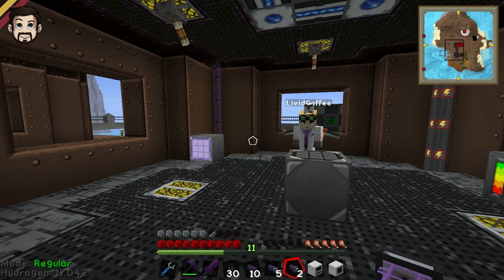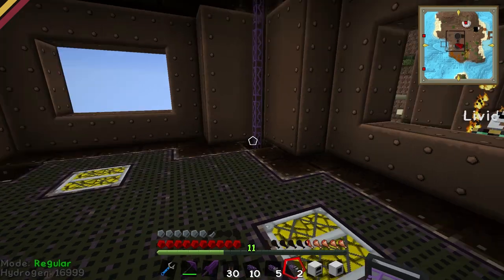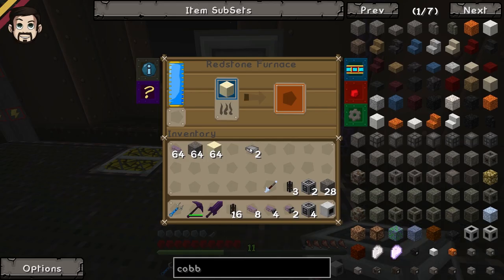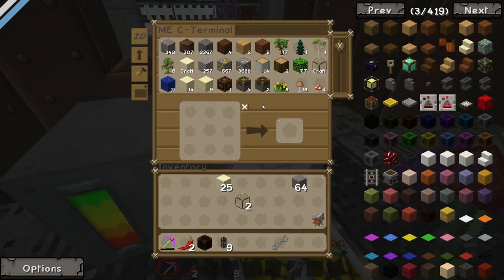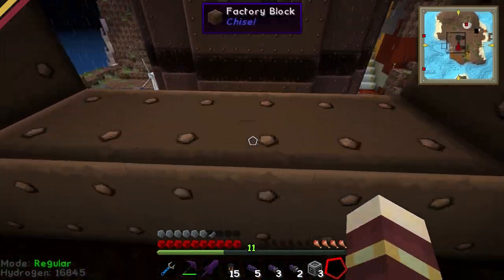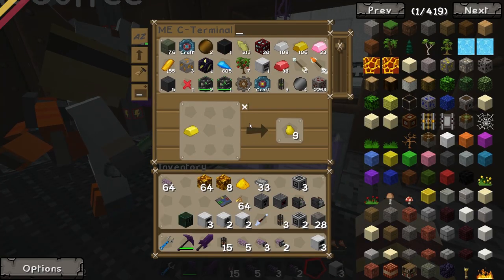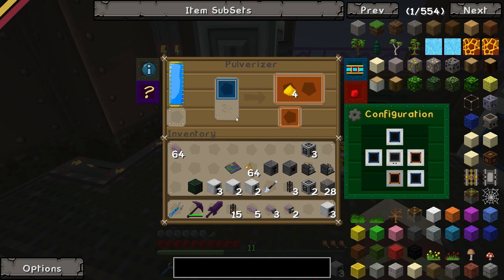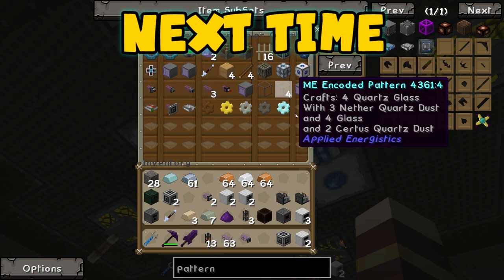Minecraft - System Upgrade - Hole Diggers Extra 1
Minecraft mods fun in Hole Diggers Extra! Welcome to this spin off series where Lewis and Duncan tweak the fiddly machine bits to get it all running super smoothly for the main series.